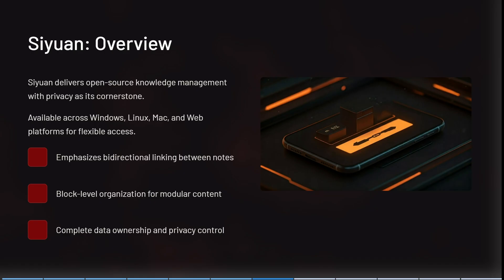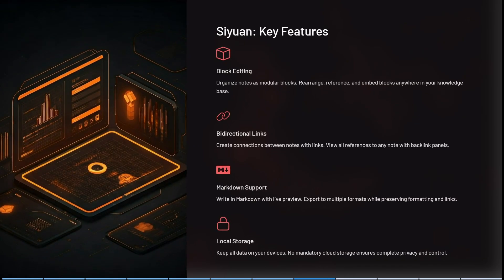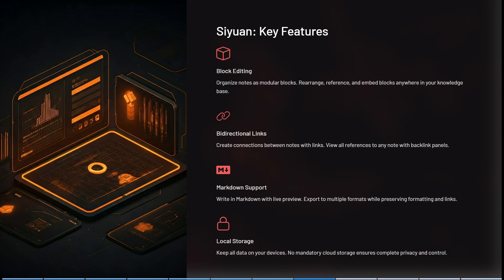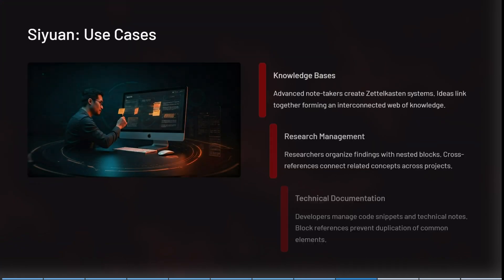Siyuan Review | Is it a Good Knowledge Management Software in 2025?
In this video, "Siyuan Review | Is it a Good Knowledge Management Software?", we analyze Siyuan, a rising knowledge management and note-taking platform designed for organizing information, projects, and ideas efficiently. Knowledge management tools are vital for personal productivity, research, and team collaboration, helping manage complex information and workflows.

We begin by exploring Siyuan’s core capabilities such as markdown support, rich text editing, backlinks, and hierarchical organization. Learn how Siyuan’s offline-first approach ensures you can access and edit your knowledge base anytime without internet connectivity. We also cover advanced features like graph visualization, code snippet embedding, and customizable templates that facilitate idea mapping and project tracking.

Next, we assess Siyuan’s collaboration tools, version history, and synchronization options to see how it supports teams in dynamically sharing knowledge and managing tasks. This review highlights user interface design, customization flexibility, and plugin support, comparing Siyuan to other popular knowledge management systems.

By the end, you’ll have a clear picture of Siyuan’s strengths and ideal use cases, whether you are a student, researcher, or knowledge worker looking for an efficient, secure, and extensible system to capture and organize your thoughts and projects.